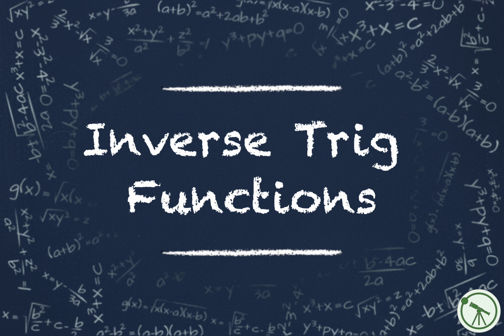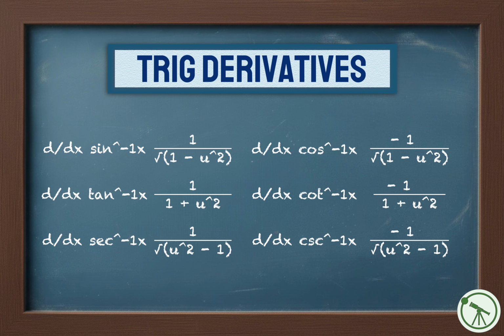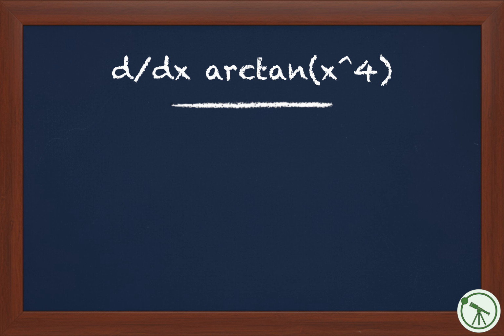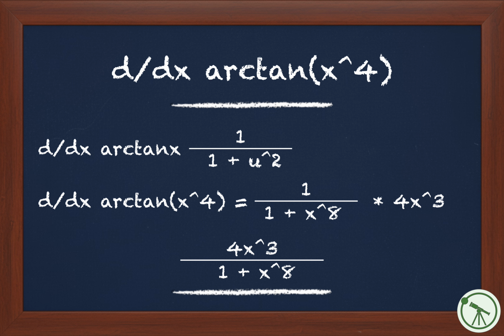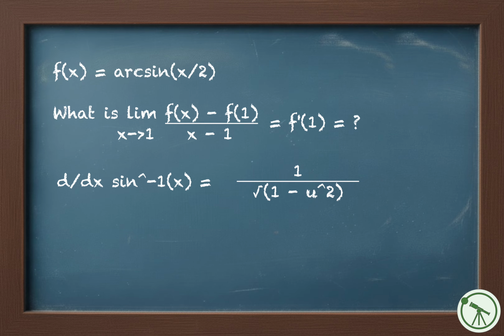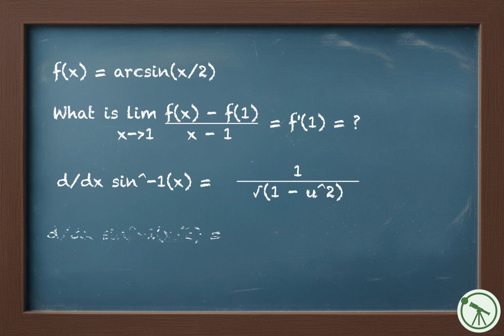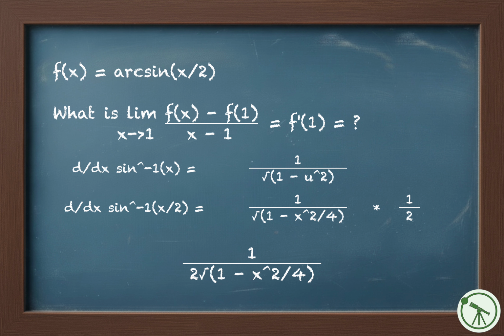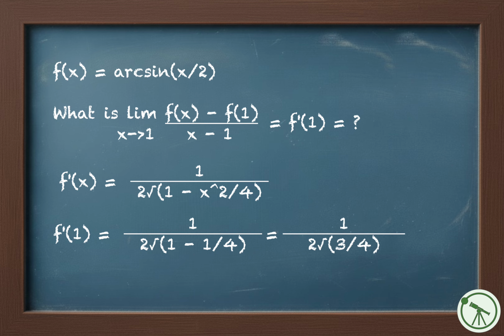Differentiating Inverse Trigonometric Functions [AP Calculus AB Review Unit 3 Topic 4]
Master the essential rules for differentiating inverse trigonometric functions! In this focused video, we learn and apply the formulas for the inverse trigonometric derivatives required for the AP Calculus AB exam. We work through several complex examples to help AP students understand topic 3.4.